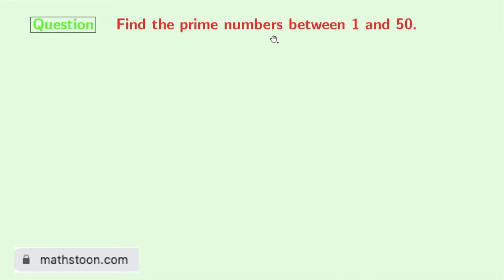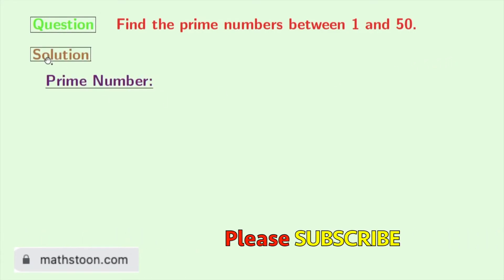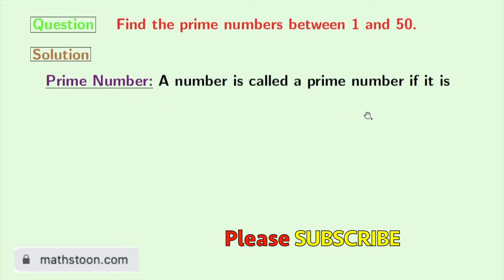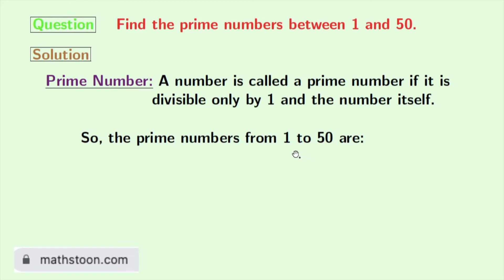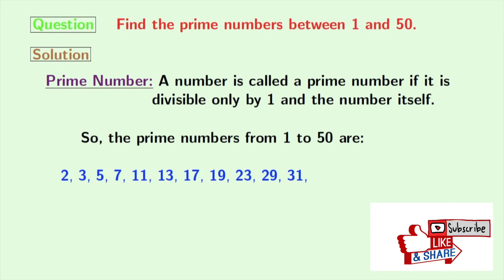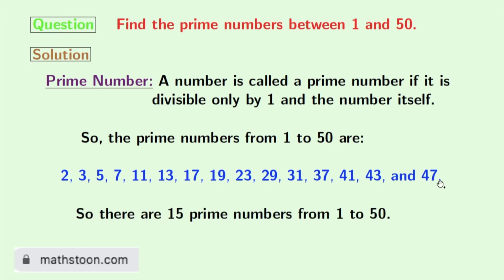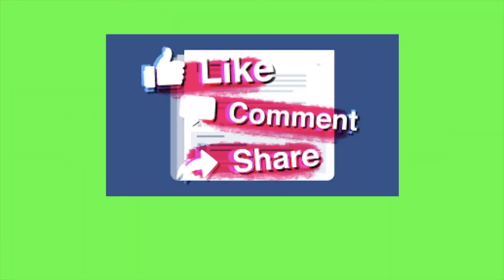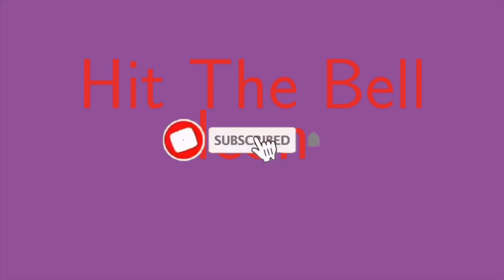Prime Numbers 1-50 || Prime Numbers 1 to 50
In this video, we will find the prime numbers between 1 and 50.

We post videos daily on youtube